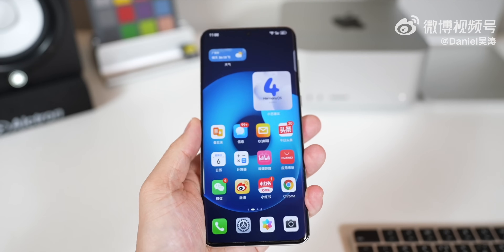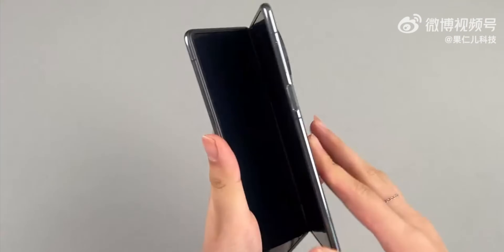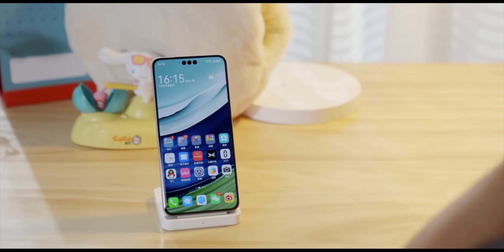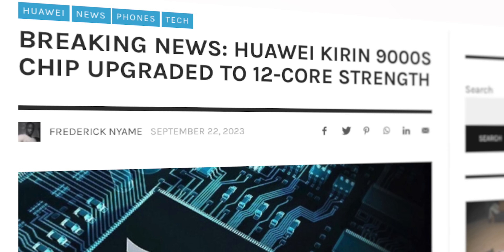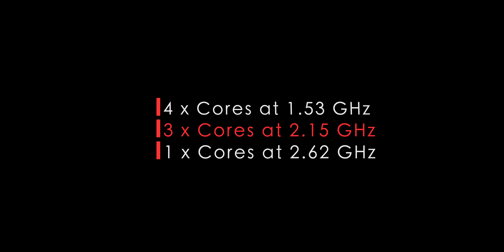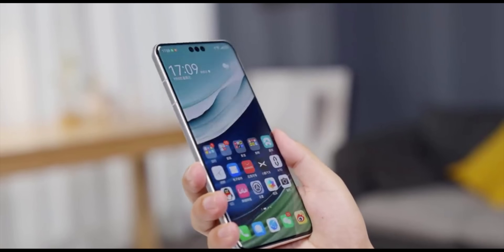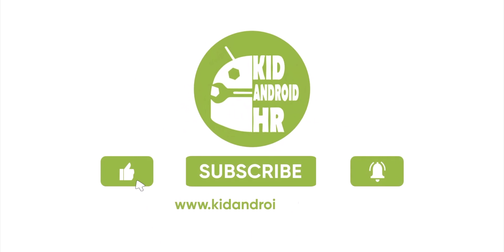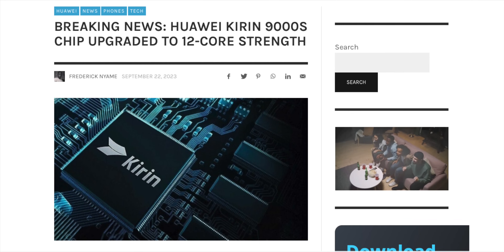Huawei - OMG! THIS IS SHOCKING !!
HEY GUYS,
So, Huawei has made an interesting discovery about the Kirin 9000s processor after a recent software update. Previously, the processor which was used in the mate 60 pro was thought to have an 8-core architecture, Even initially, phone information apps and Geekbench indicated that the chip had an 8-core architecture. However, after a recent software update, these sources are now reporting that the Mate 60 pro is running a 12-core chip which is shocking!!

PEACE OUT.